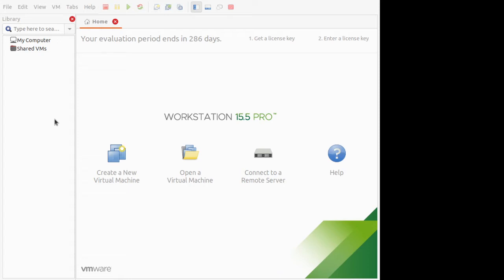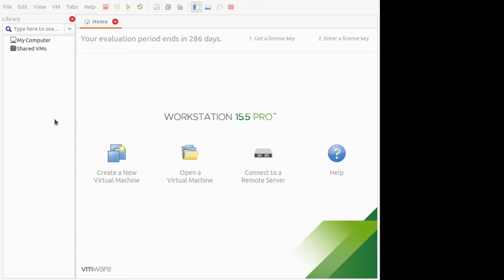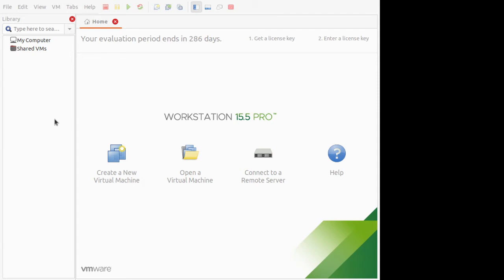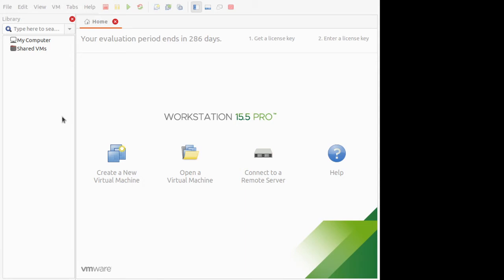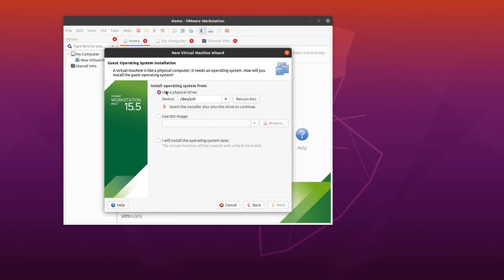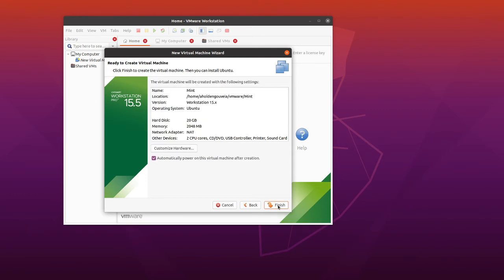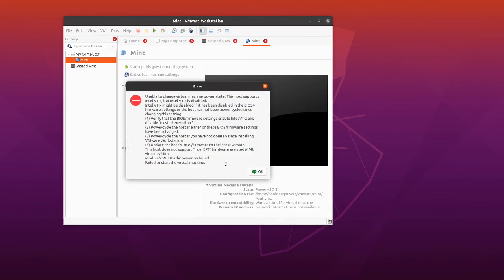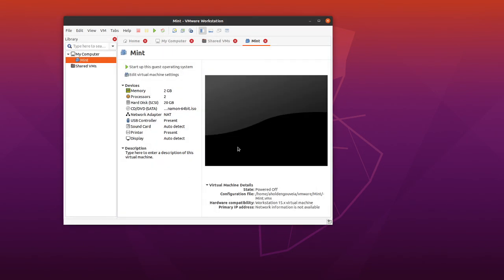FAQ VMware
This is a video of how to create a virtual machine and have it point to the ISO file to get ready for an install. I also talk about what virtualization is and why it's important.  At the end there is a surprise of an error because I didn't test after updating my computer.